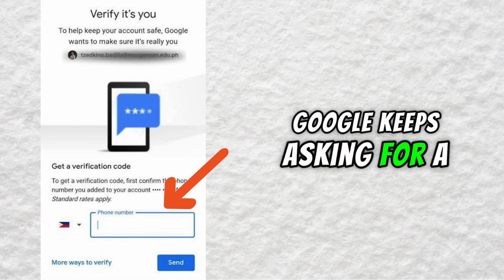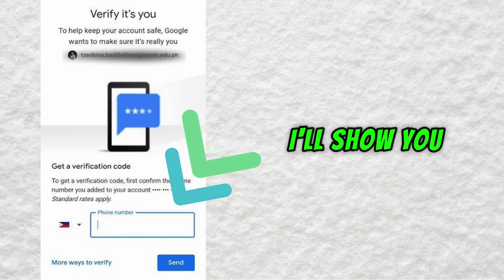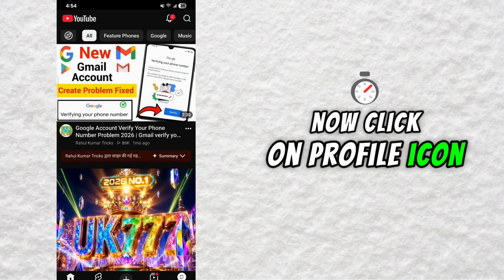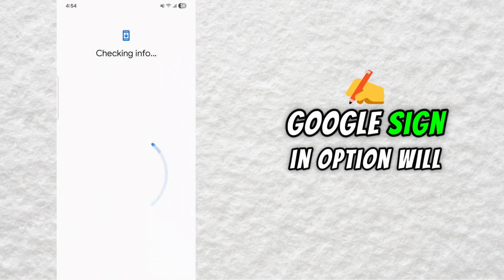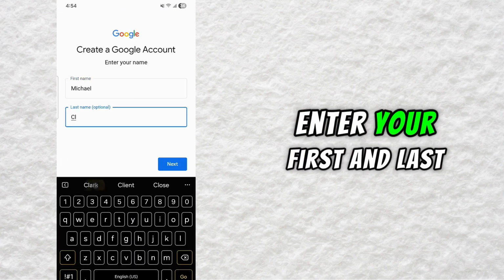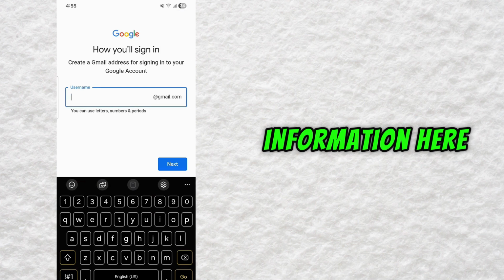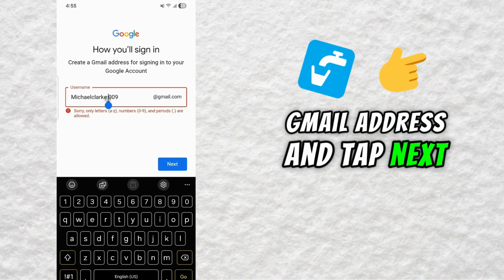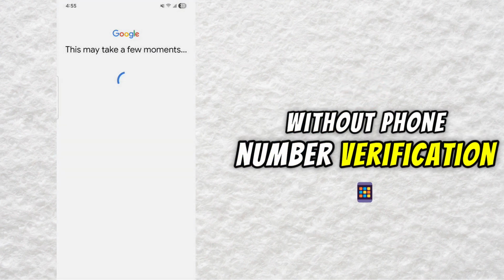Google Phone Verification Stuck? (FIX THIS IN 2 MIN)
Google phone verification stuck on "verifying your phone number" screen? Whether it's spinning forever, not sending a code, or stuck after entering the code — this video shows you 4 methods that actually work, including how to create a Google account without a phone number entirely (working 2026).

These fixes work for Gmail account creation, Google Play Services verification, and Google account recovery on Android, iPhone, and desktop.

📌 Methods Covered:
0:00 — Why Google Phone Verification Gets Stuck
0:25 — Method 1: Update Google Play Services & Force Stop
1:10 — Method 2: Clear Cache + Restart Verification
1:50 — Method 3: Use Different Network (WiFi → Mobile Data)
2:20 — Method 4: Create Google Account WITHOUT Phone Number (Working 2026)
3:10 — Bonus: What To Do If None of These Work

📱 Works on: All Android phones (Samsung Galaxy, Xiaomi, OnePlus, Vivo, Oppo, Realme, Google Pixel), iPhone, and desktop browsers

google play services verification fix, google account stuck on phone verification, gmail phone verification not sending code, skip phone number gmail 2026